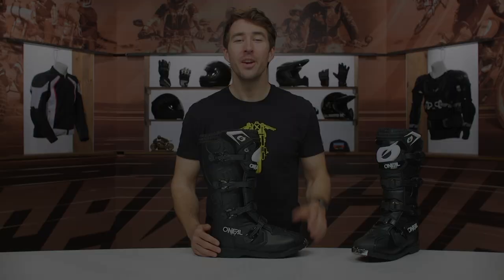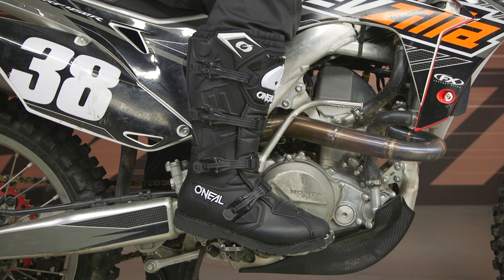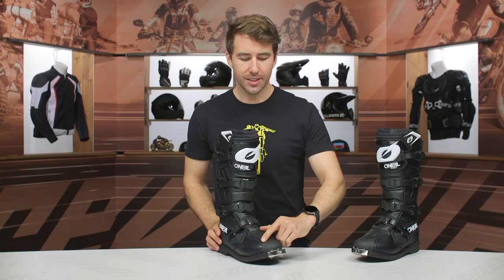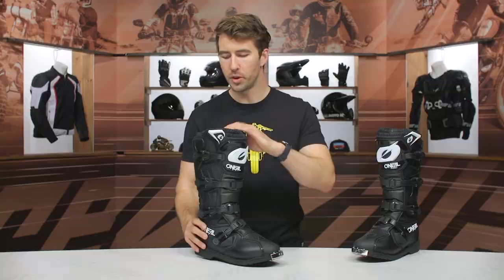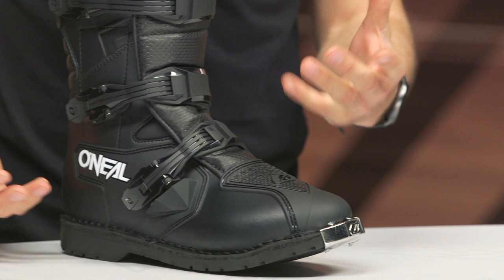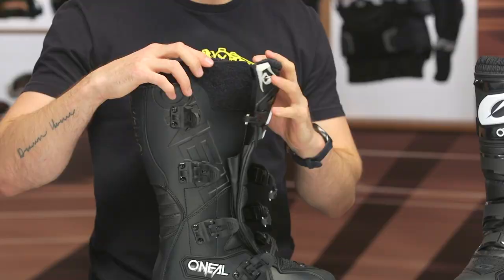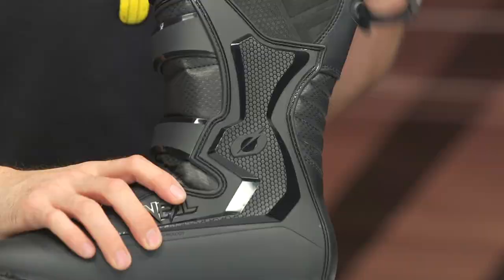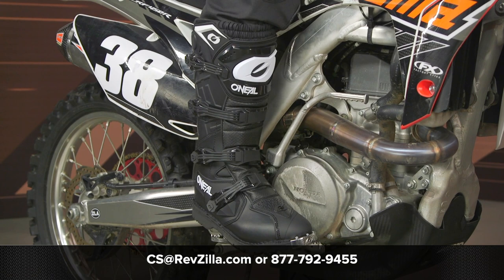O'Neal Rider Pro Boots Review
The O’Neal Rider Pro Boots take what they learned from the incredibly popular Rider Boots and just make it better. A great all-round boot suitable for Motocross, Enduro, Trail riding, ATV, and can even work for some adventure riders.